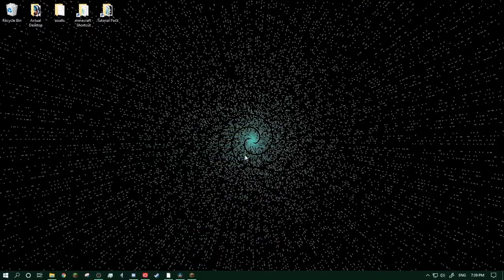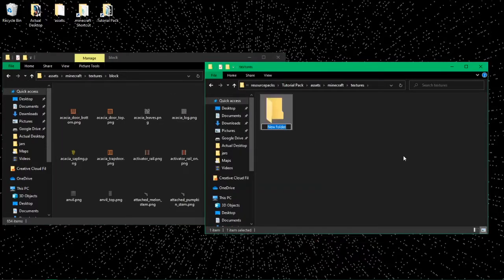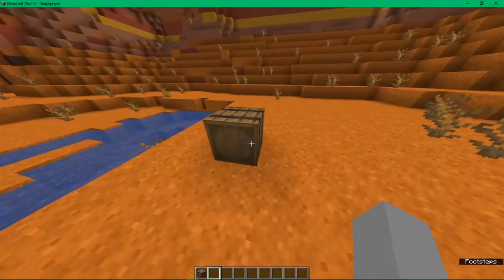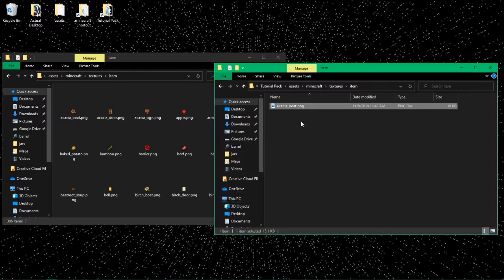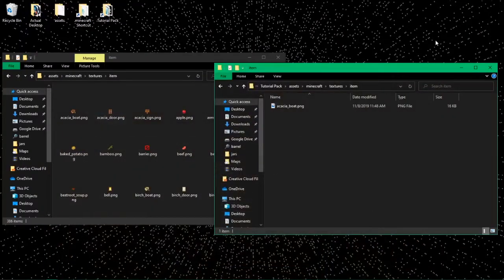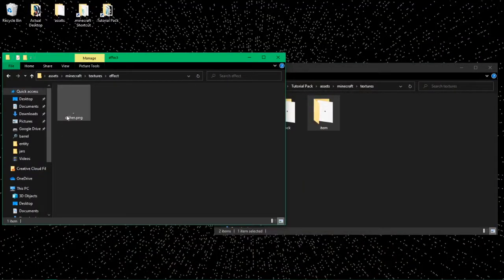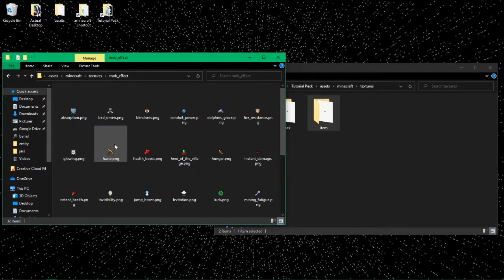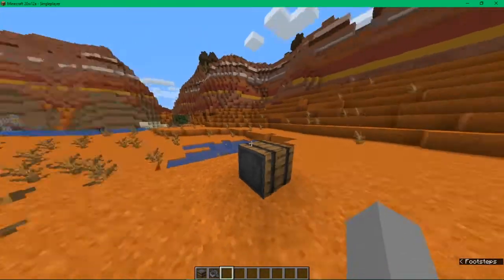Resource Pack EP2: Introduction to Textures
In this video, we will be going over how to replace the original Minecraft textures with your own custom ones. Although this may seem like all a texture pack is, there is still much, much more.